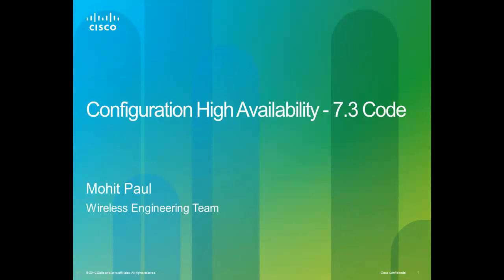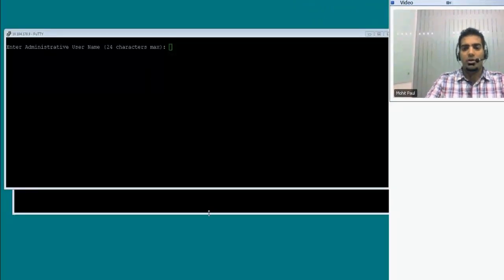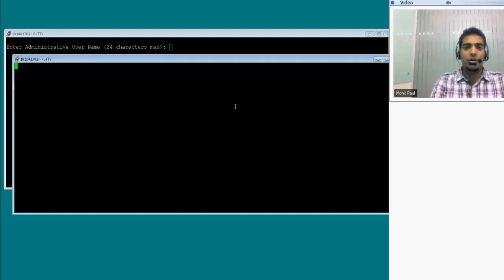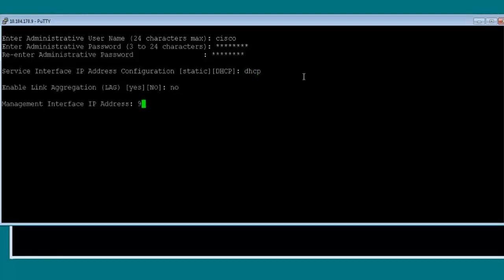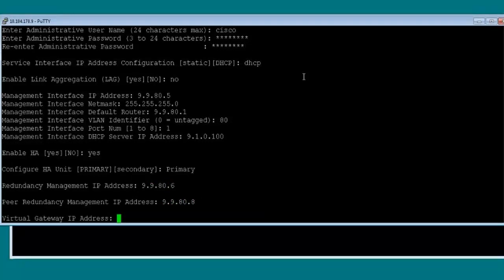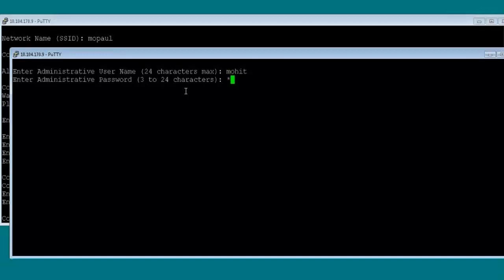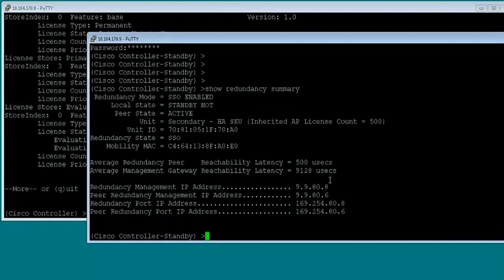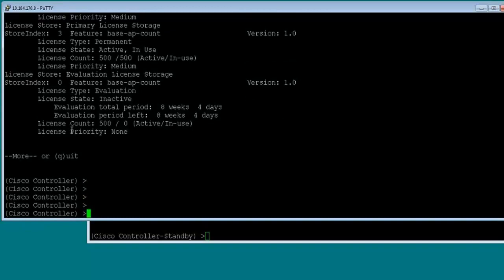AP-SSO Configuration Using Initial CLI Configuration Wizard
This video shows a quick rundown on how to configure High Availability Solution on a controller using the CLI Configuration